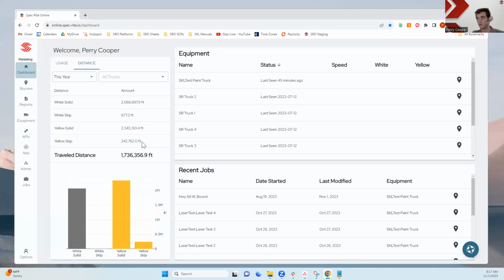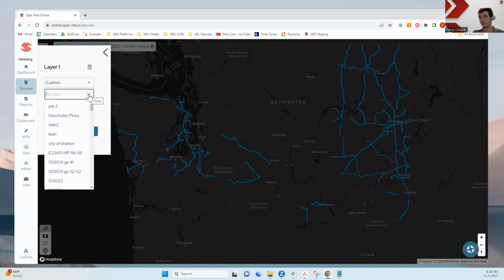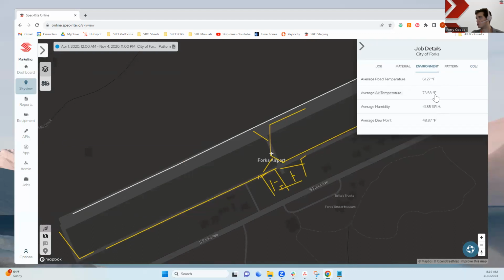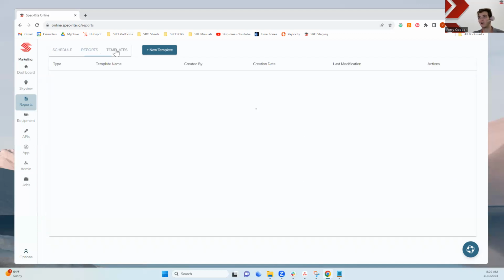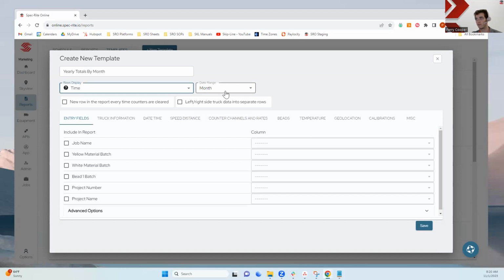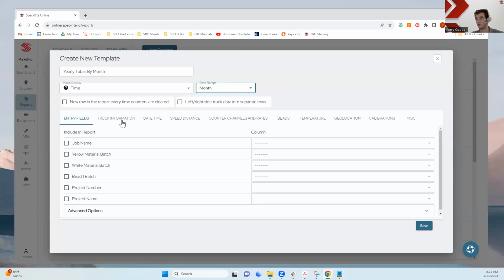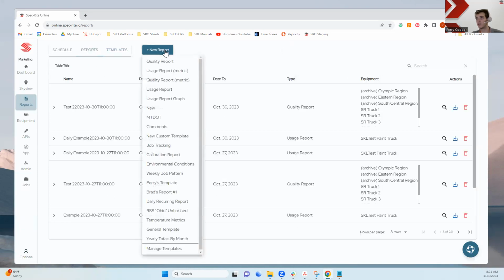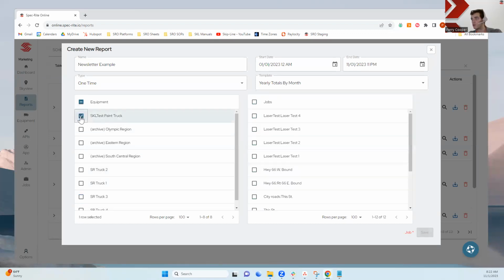How To Review Your Year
Watch this video to see our Customer Success Specialist walk through 3 easy ways to view your yearly data in Spec-Rite Online!